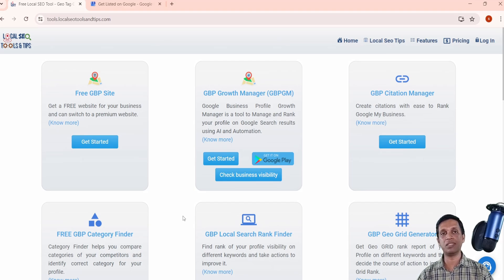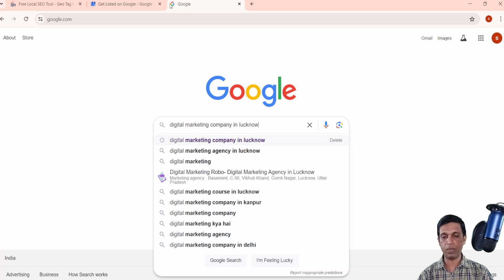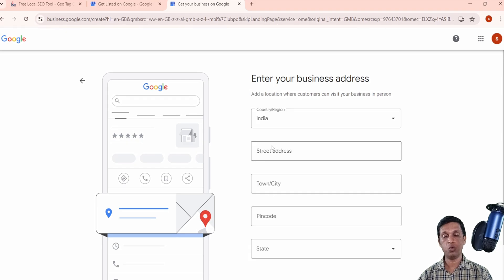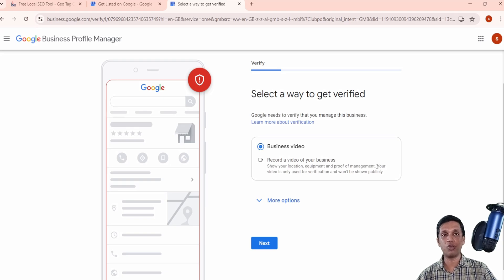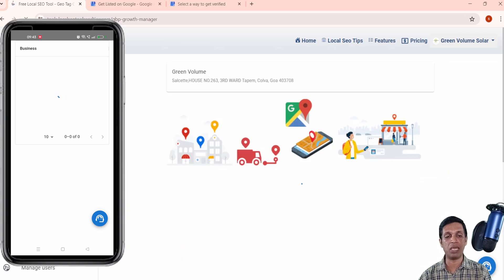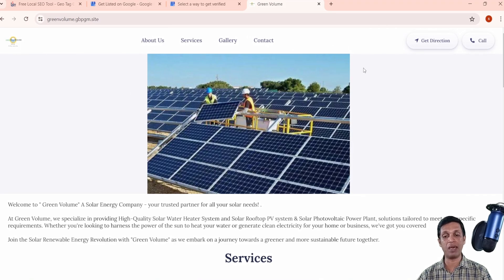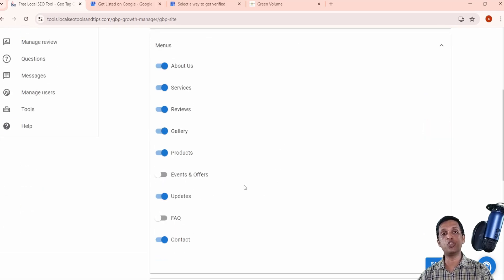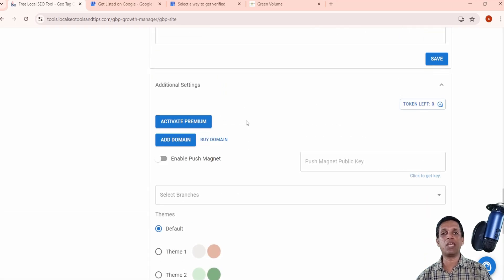Make a Free Website 💁 Google My Business ❌ NO Domain & Hosting ❌ No Designing Cost 👉 Full Tutorial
You can create a FREE Website using this app , so what are you waiting create now

00:00 About FREE Website & App to create it
03:03 What is Google Business Profile & how to Create one
06:18 Learn to Create Free Website